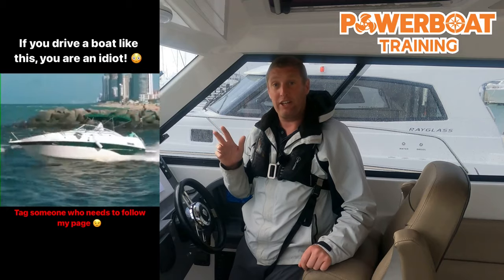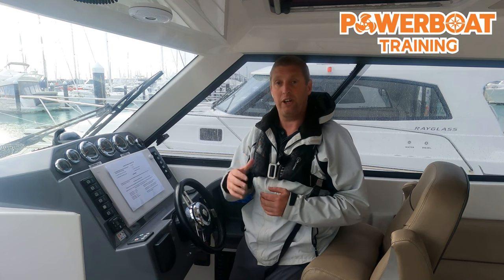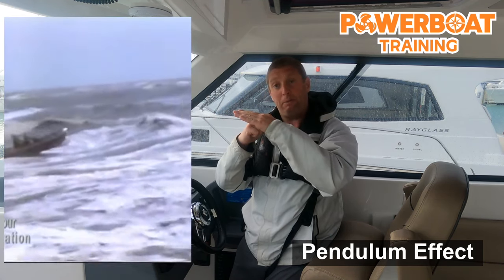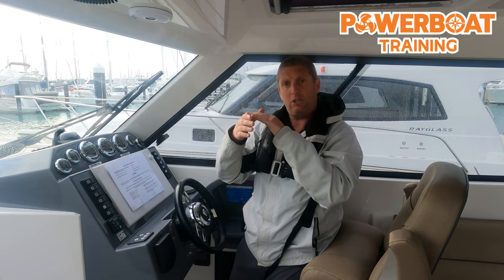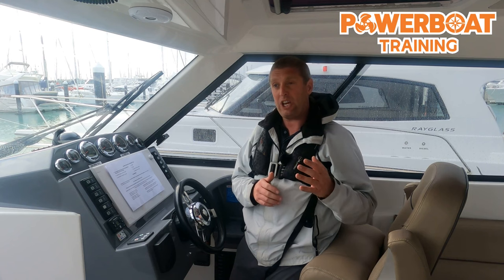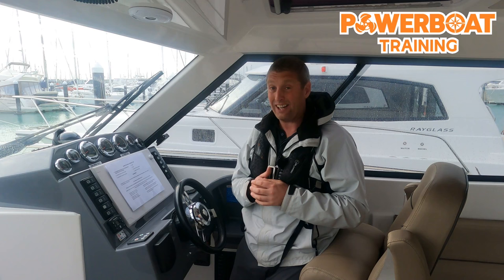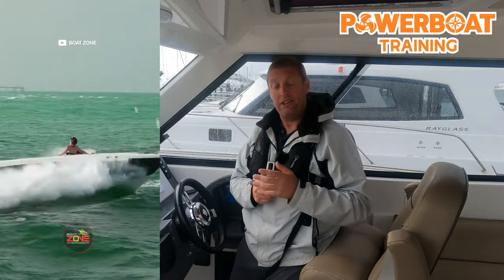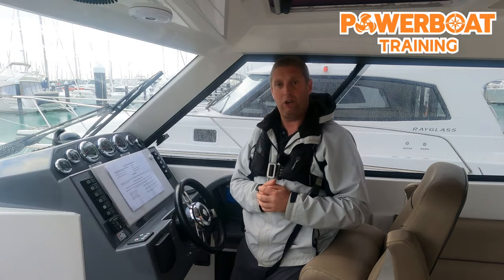Handling a boat in rough conditions. Don't depart an inlet at speed.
How to handle a boat when in rough seas.

Thanks @boat.zone for the use of some of those clips. 👍

Makes a nice office @RayglassNZ​